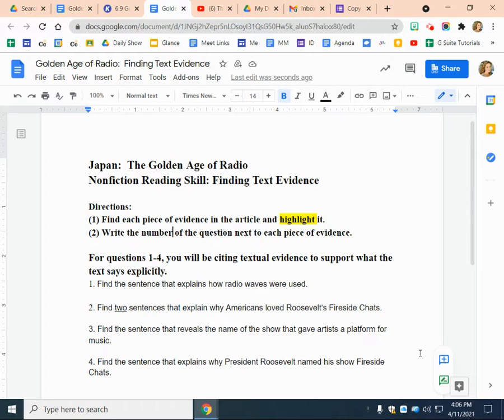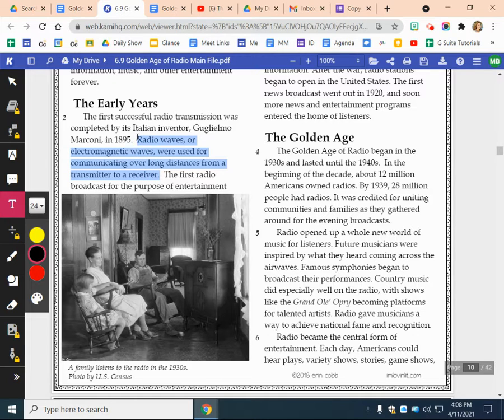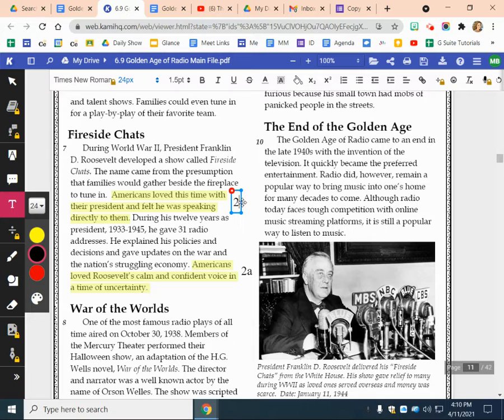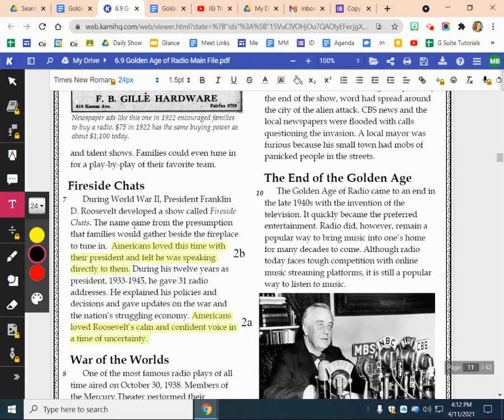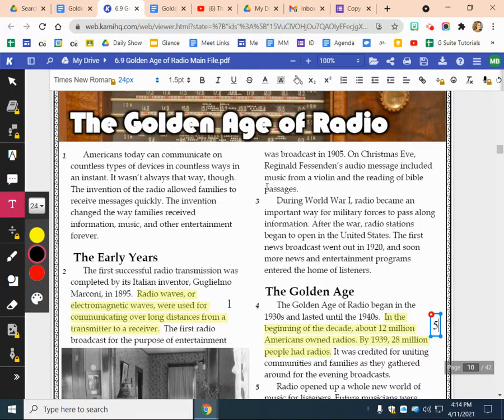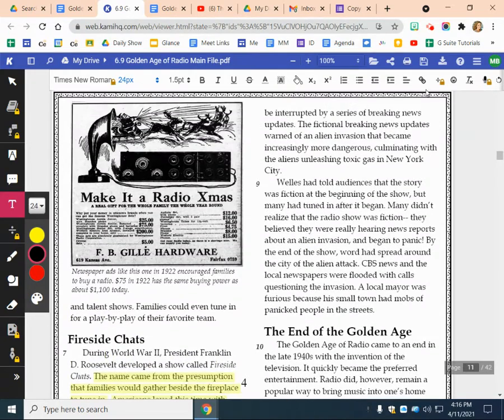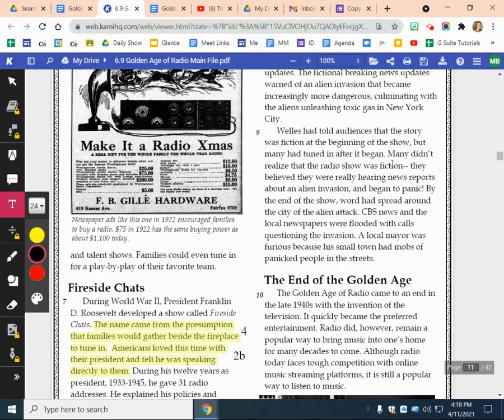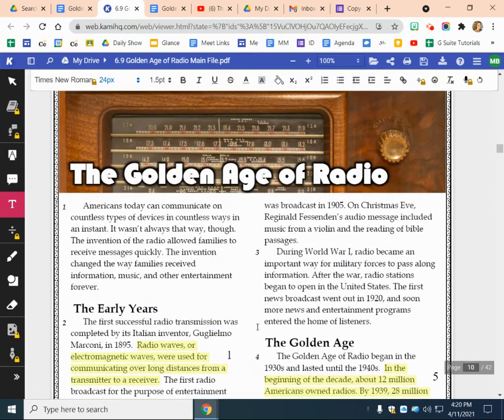Golden Age of Radio Textual Evidence